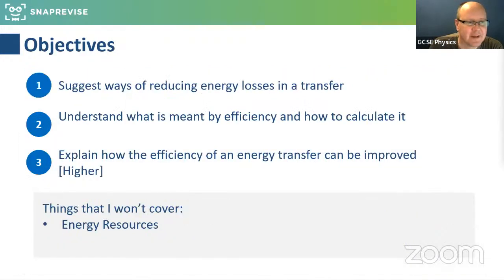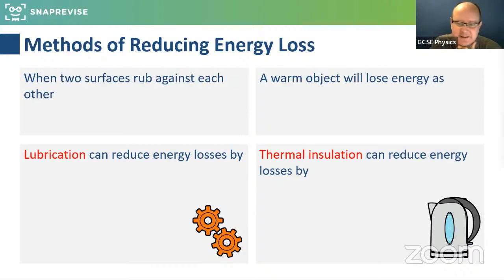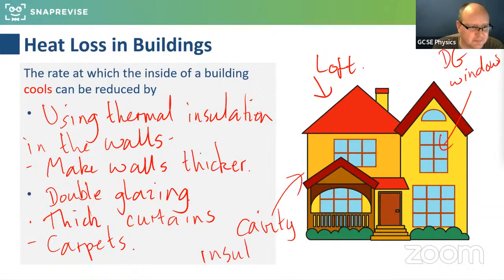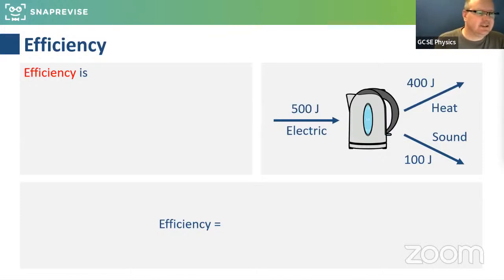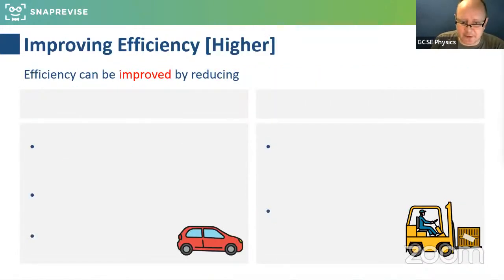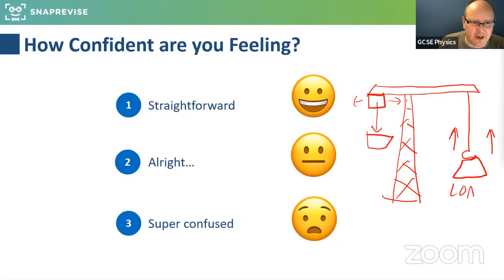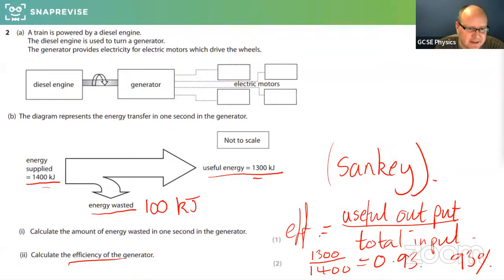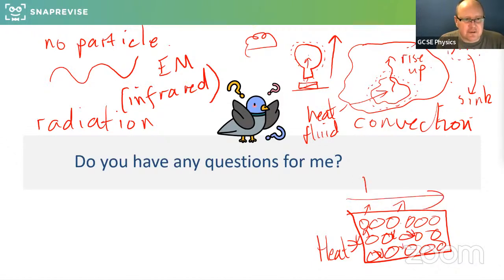GCSE Physics: Efficiency | Revision Webclass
Hosted by David, in this webclass, you’ll tackle questions together in a fun and interactive way on the topic Efficiency.